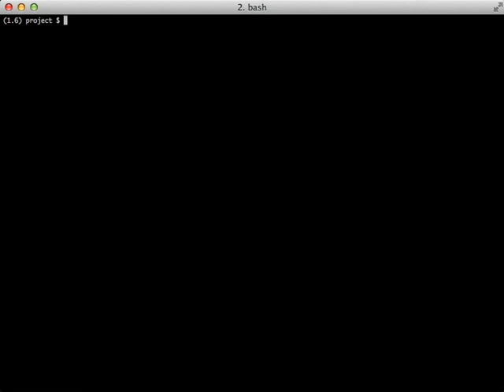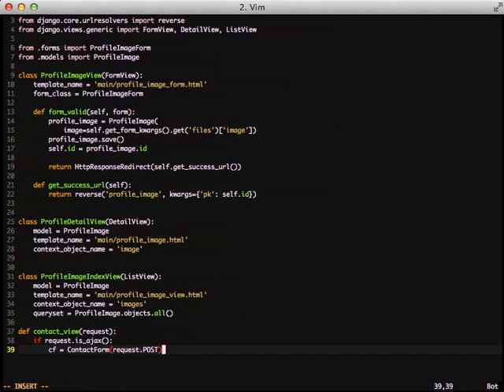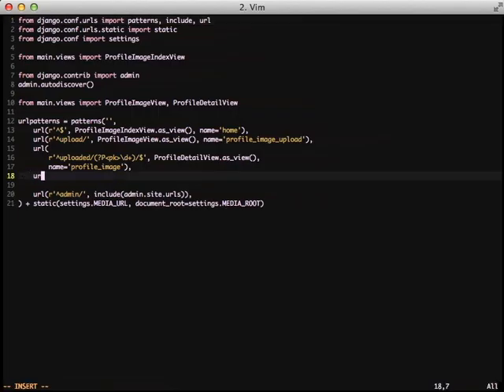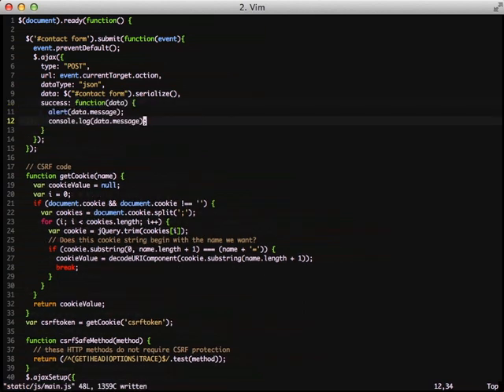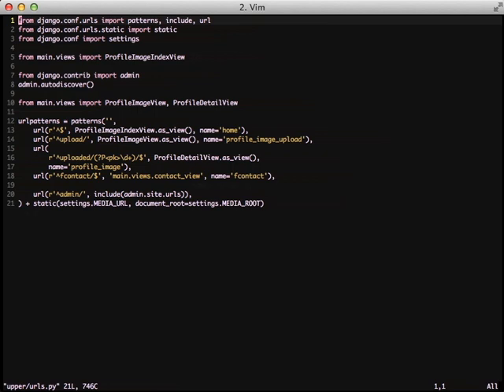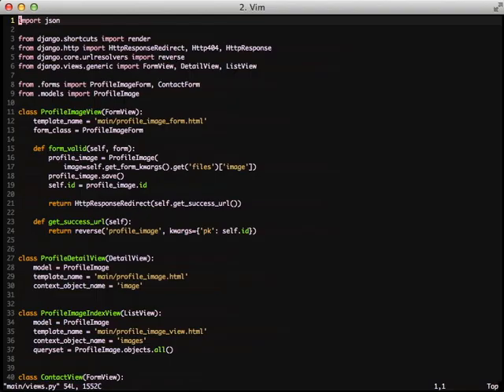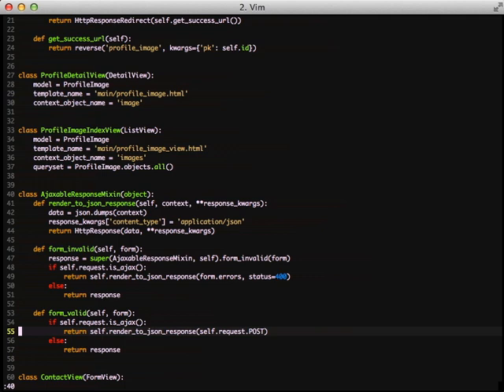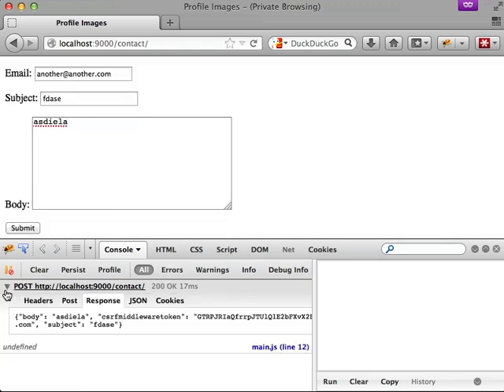AJAX Usage with Django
AJAX can be a bit of a hurdle to get used to using at first, this video helps walk you through a couple of scenarios of using ajax with django. Both using function based views, and class based views.